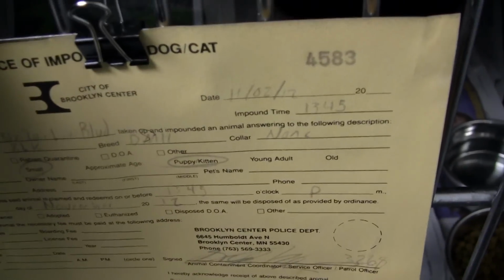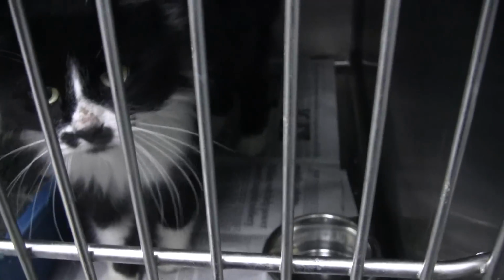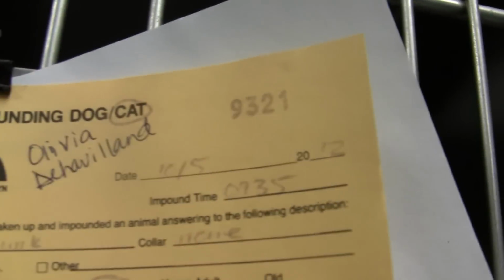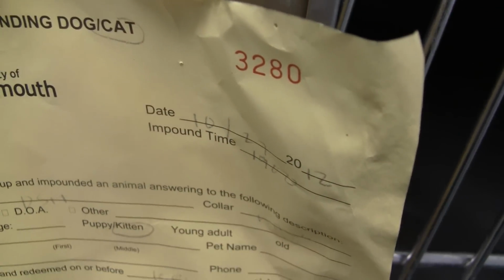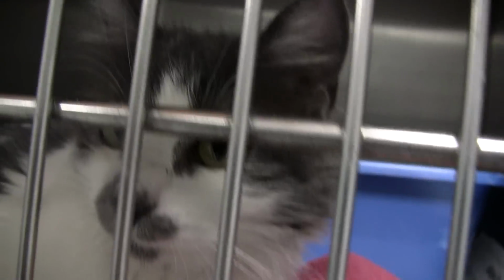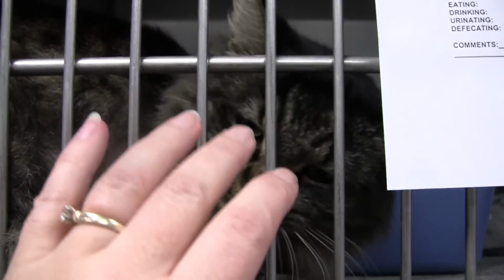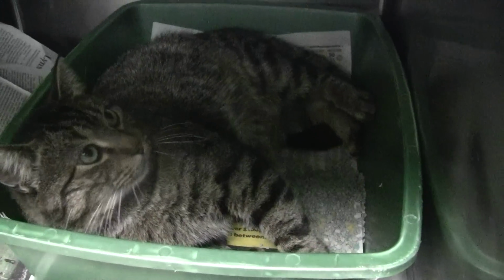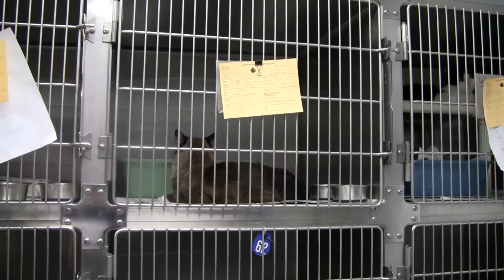PUPS cat room 11/7/12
Maple Grove, MN